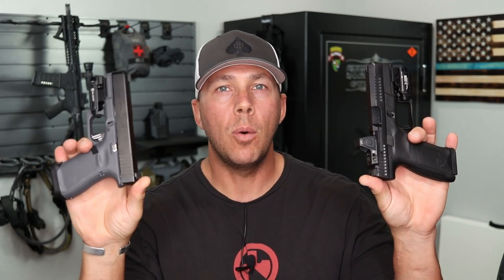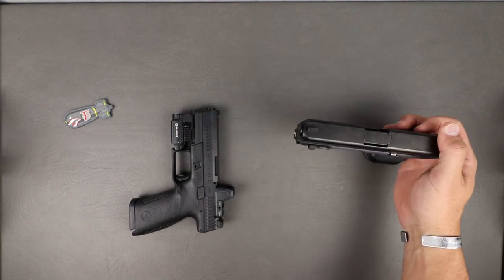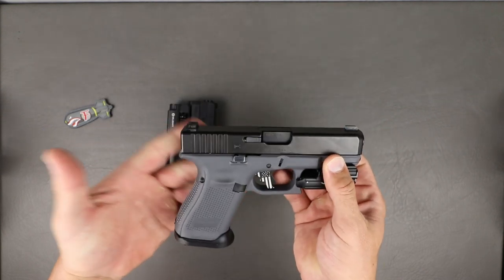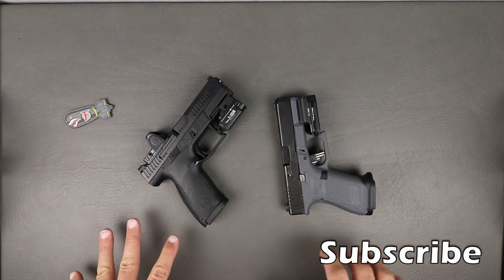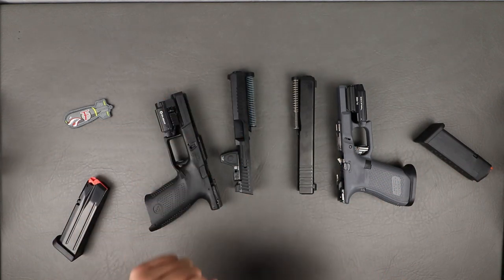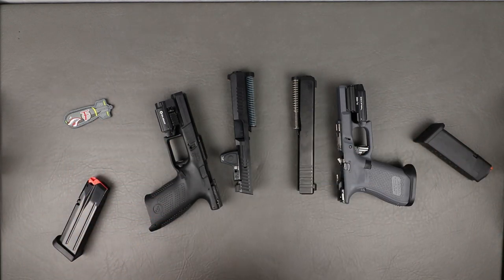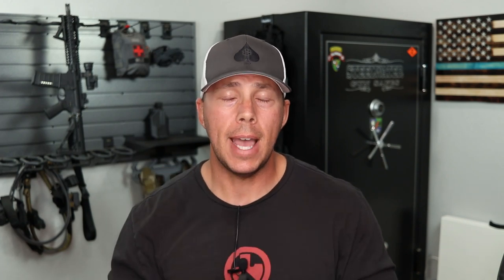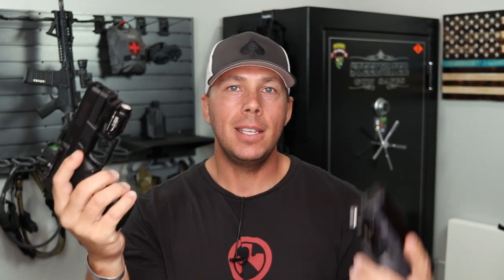CZ P10C VS Glock 19 Best Compact Pistol